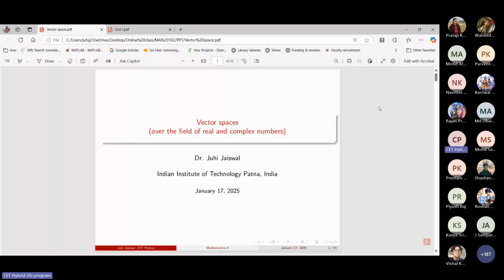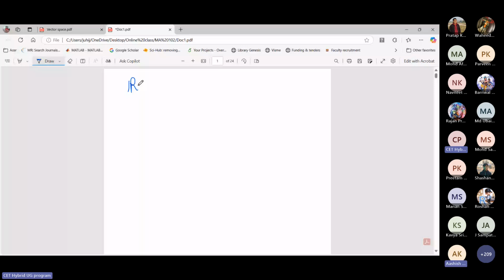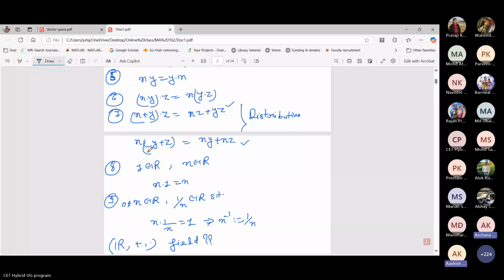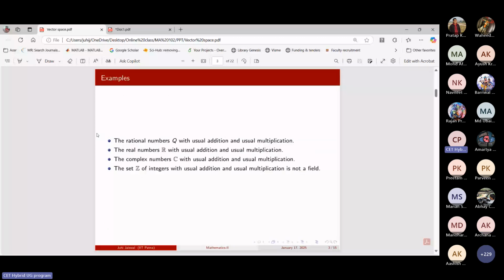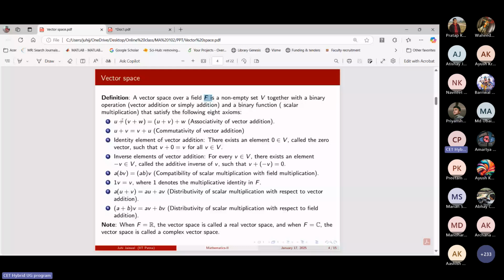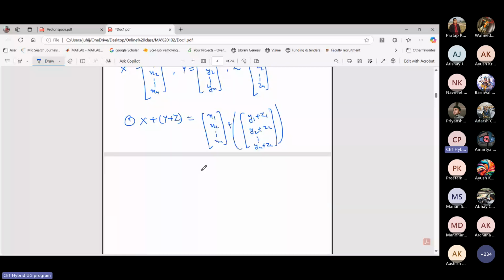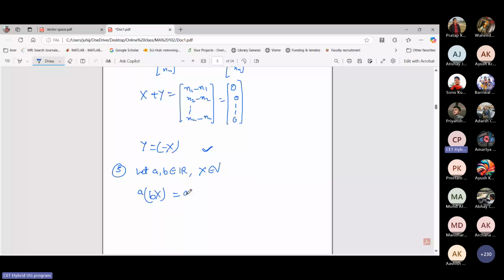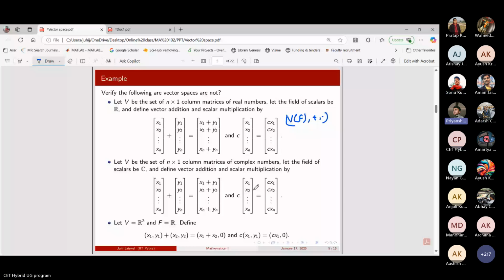Lecture-1 CDA-102 Semester-2 Maths-2 (20/01/25)